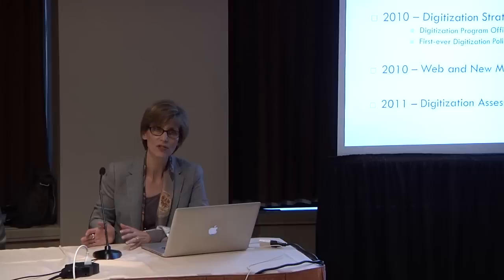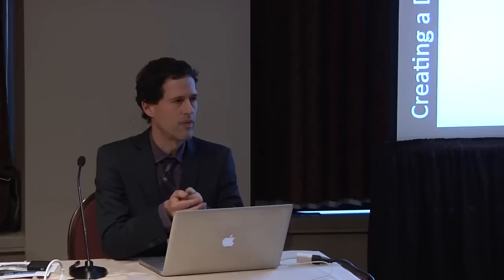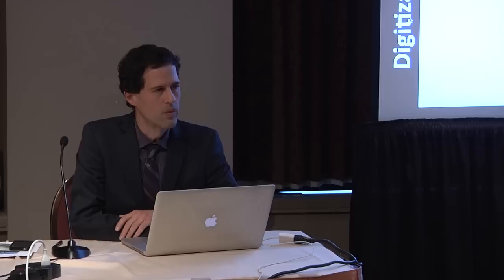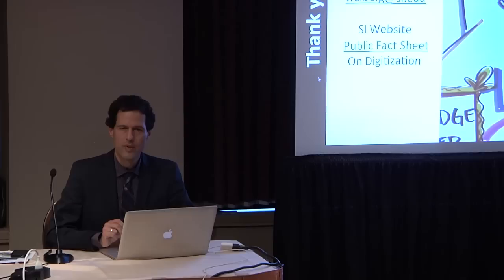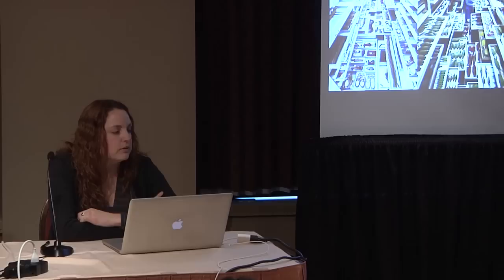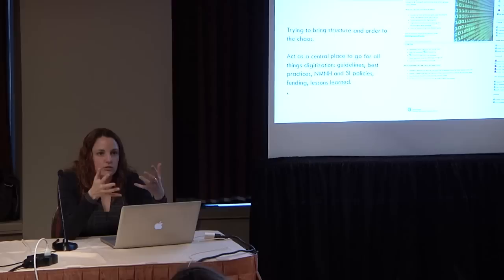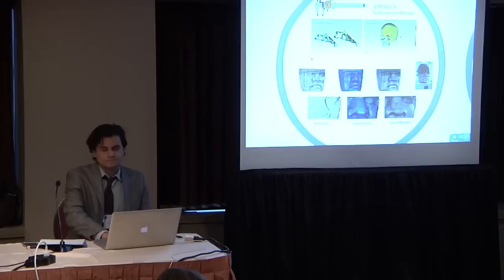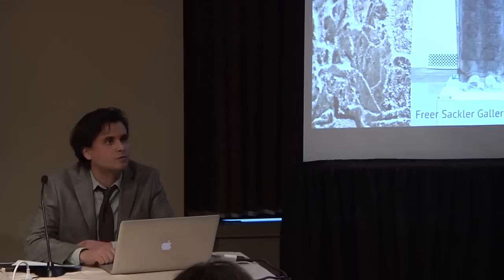MCN 2012: Creating a Digital Smithsonian, One Bug at a Time, Preferably in 3-D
Presenter: Günter Waibel, Director, Digitization Program Office, Smithsonian Institution

The Smithsonian Institution consists of nineteen museums and nine research facilities and includes countless archives and a library with twenty branches. Its collection of 139 million museum objects, specimens, and library volumes are dispersed over 1,800 distinct spaces in 41 facilities. The institutional Strategic Plan as well as the Digitization Strategic Plan both call for a massive ramp-up in digitizing these collections.
The Smithsonian Digitization Program Office grapples with the question of how to conceptualize the capture of this immense and immensely heterogeneous collection and works hand-in-hand with Smithsonian units who are at the front line of increasing the rate of digitization. In this session, you'll learn about scoping the pan-institutional challenge, about a new effort at the National Museum of Natural History to prototype innovative ideas for capturing both descriptive metadata and surrogates of collection objects and specimens, and an effort to determine what role 3-D technologies should play in creating a digital Smithsonian.

Presented Thursday, November 8, 2012 at the Museum Computer Network conference in Seattle, WA. mcn.edu